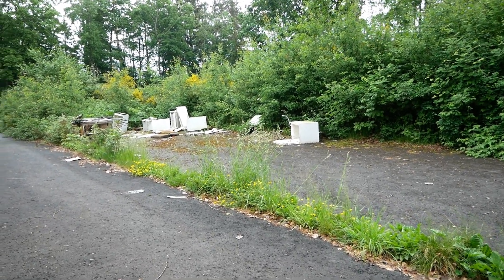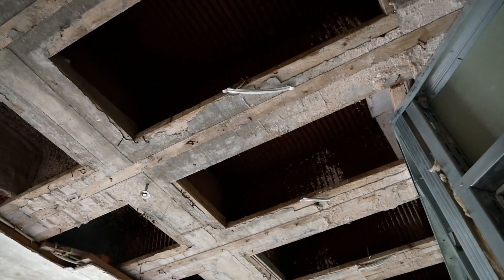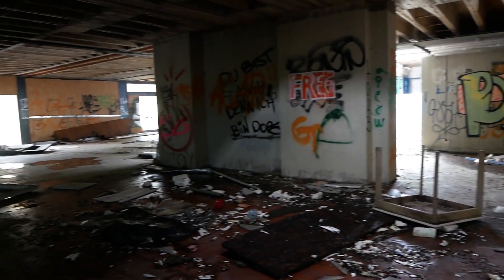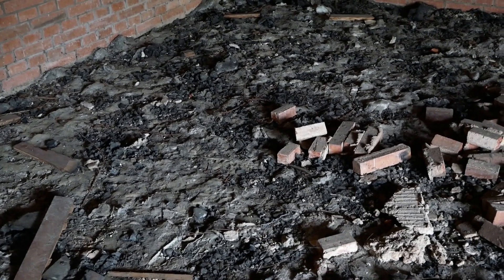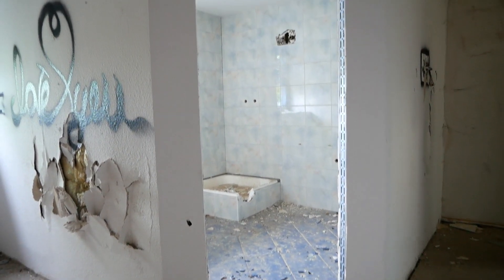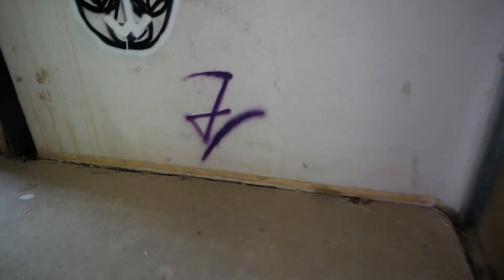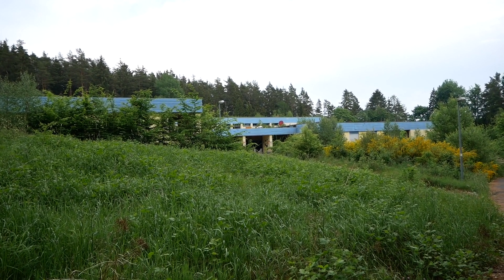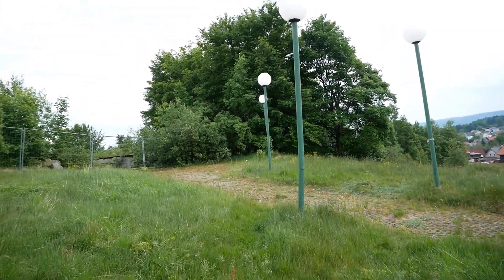Riesiges verlassenes Kinderkurheim im Wald / Düstere Atmosphäre und Vandalismus pur – Lost Place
Am Rand eines Mittelgebirges liegt ein riesiges Kinderkurheim. In den 60ern war der Gebäudekomplex eines der modernsten Kinderkurheime. Seit 2003 steht das Gebäude leer und die Natur holt sich alles zurück. Dennoch eindrucksvoll ist der „Betonklotz“ mit seiner riesigen Fläche, den Flachdach-Pavillons und den endlosen Gängen. Pläne zur Sanierung sind bisher immer gescheitert. Aktuell soll der Komplex in moderne Eigentumswohnungen umgebaut werden. Zurzeit liegt das Gelände jedoch noch im Dornröschenschlaf.
Zum Ende gibt es ein paar Eindrücke von außen von der im Jahr 2012 abgebrannte Kristalltherme.

Das Betreten fremder Grundstücke ist illegal und kann sehr gefährlich sein. Macht das unter keinen Umständen nach!